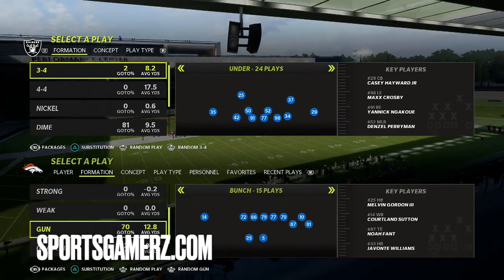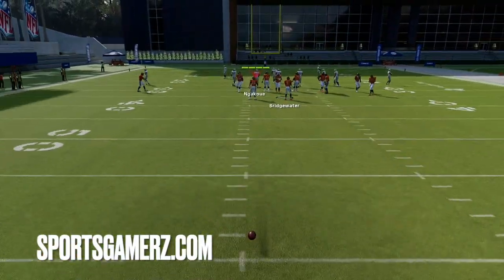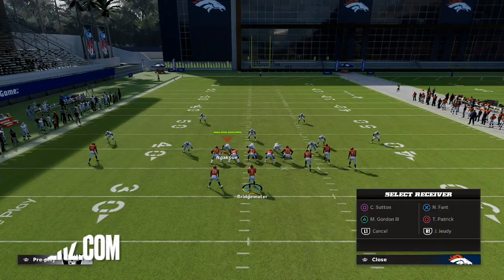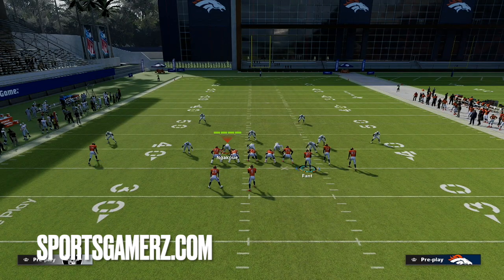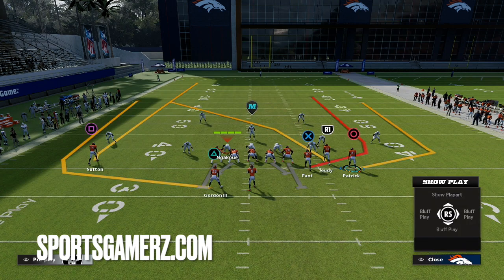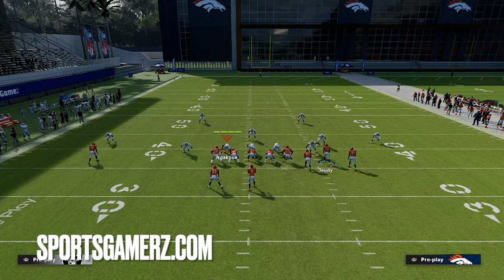IS THIS THE BEST PLAY IN THE HISTORY OF MADDEN?! MADDEN 22 TIPS